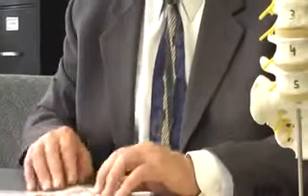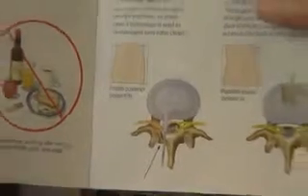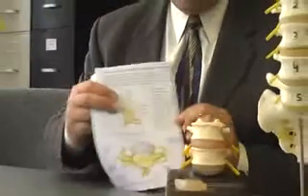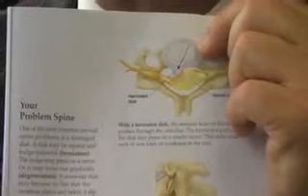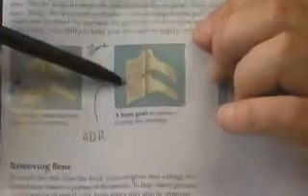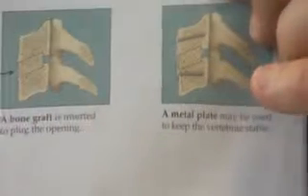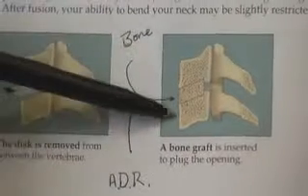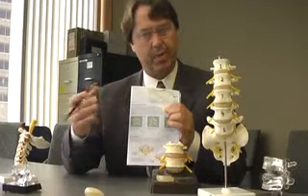Spine SCOAP Training Video 2